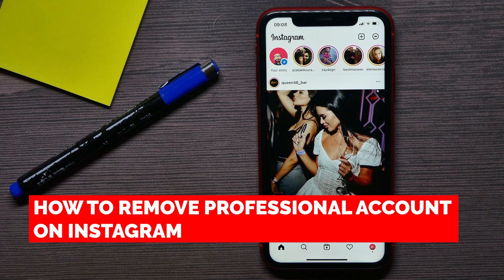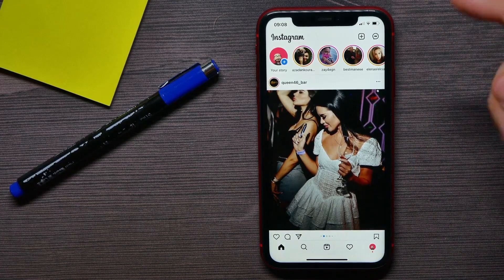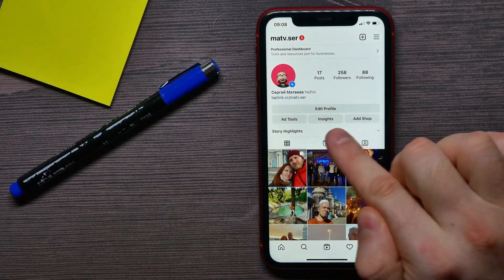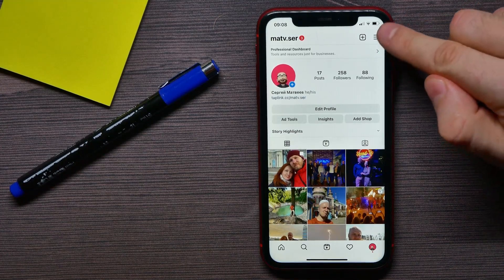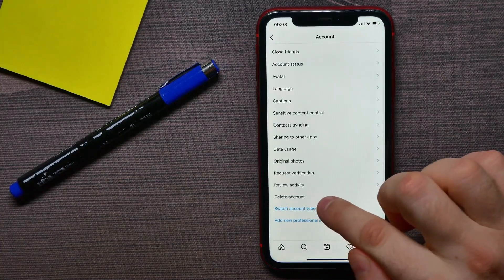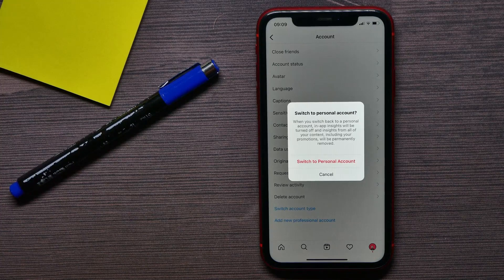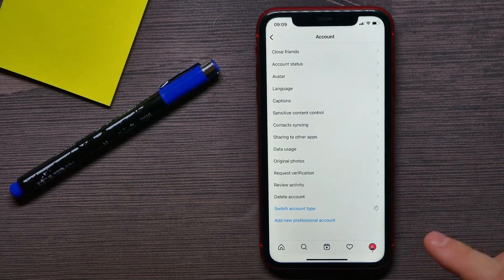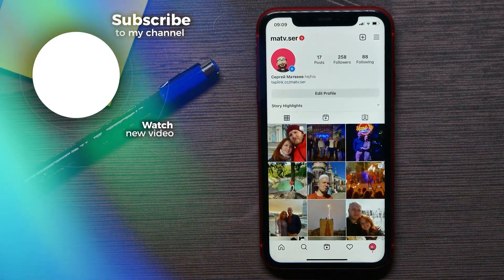How to Remove Professional Account on Instagram in 2022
In this video i show simple way How to Remove Professional Account on Instagram